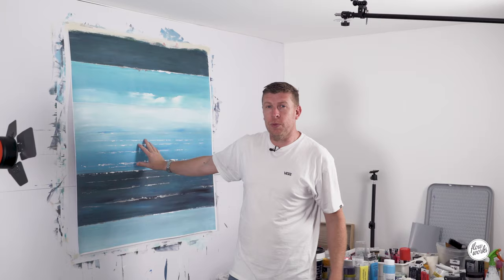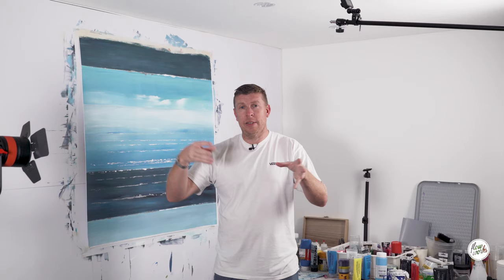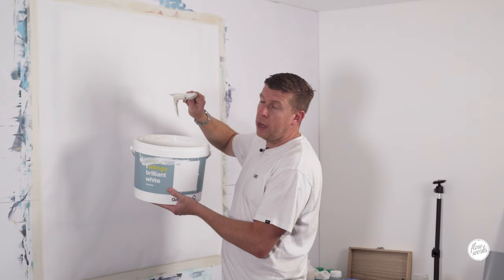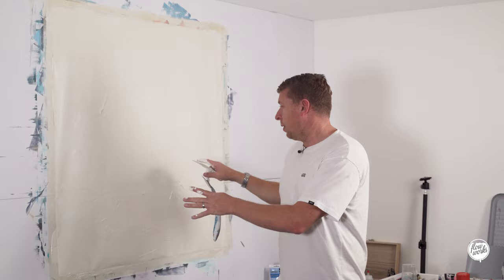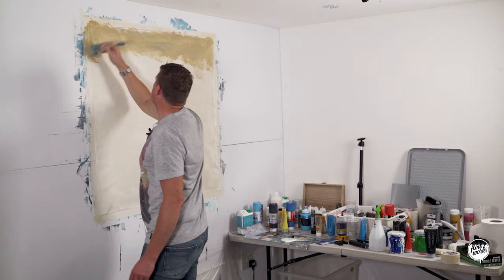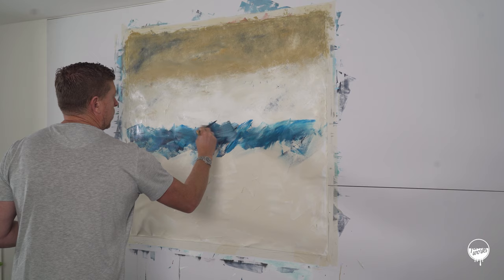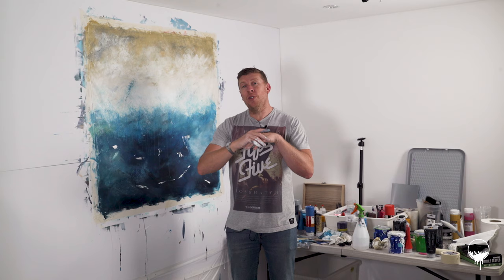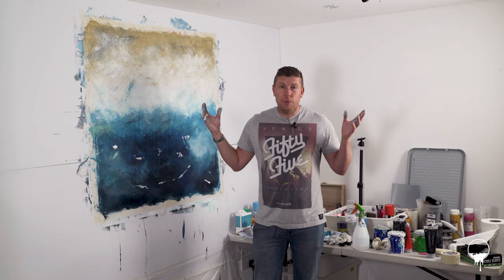Abstract Contemporary Painting - LARGE CANVAS PAINTING TECHNIQUES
The Abstract Contemporary Painting techniques, try this technique on your next painting to create an easy texture for your piece of art, int his video I demonstrate how to create simple and easy textures when blending your acrylic paint. Try this technique to create your next DIY Large canvas for your room.

Thanks for watching my latest video, I document every Abstract Painting I create so you can join me on this journey from starting out as a novice Abstract Artist and hopefully will improve over time. Please share all your comments below with any tips or advice on how I can improve.

The original painting can be purchased here which is ready to hang